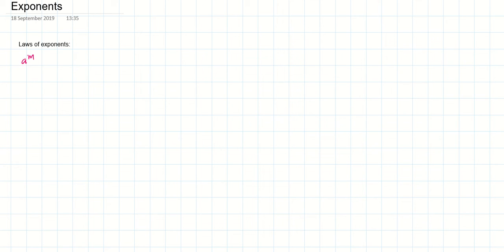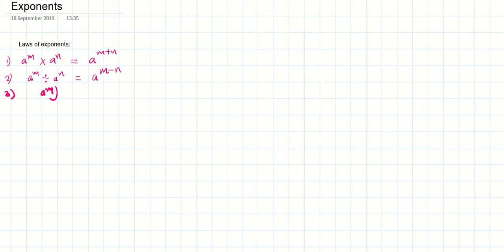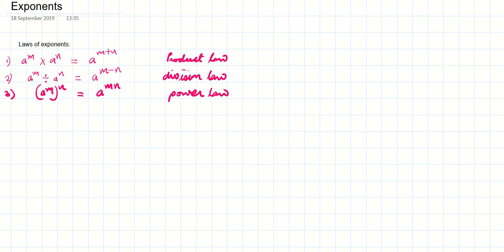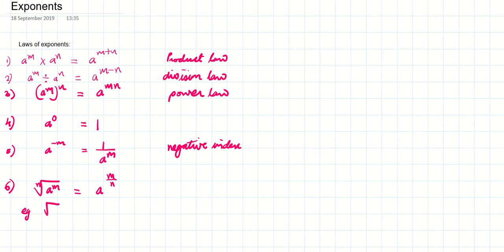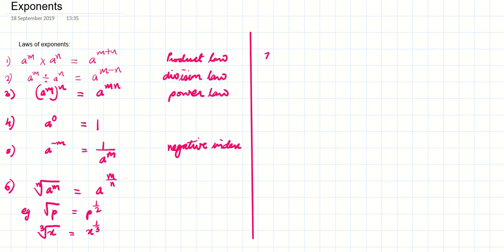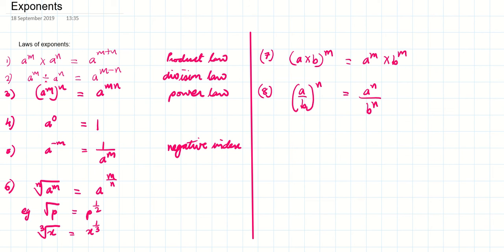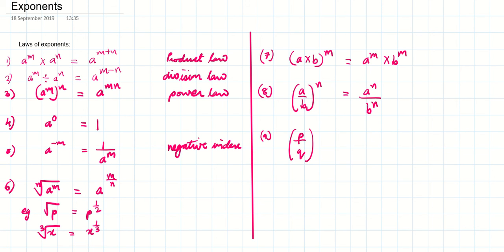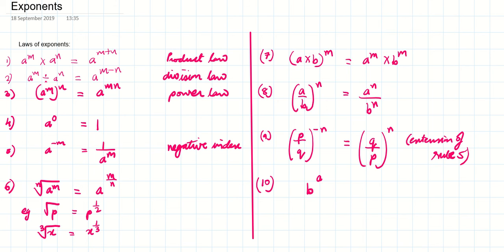Laws of indices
This video reviews the laws of exponents/indices that you may learnt in your grade 8 to grade 10.